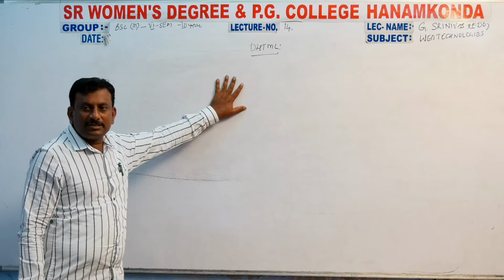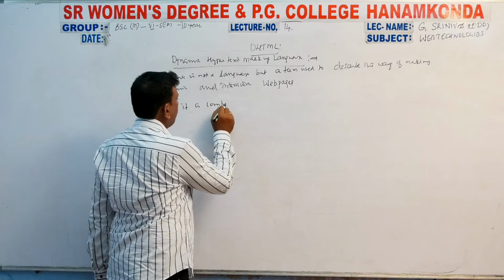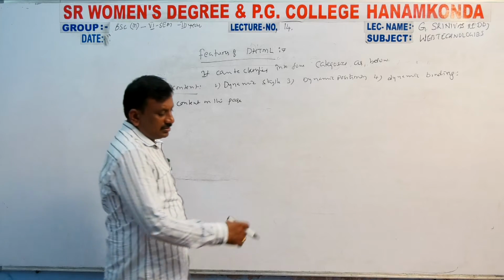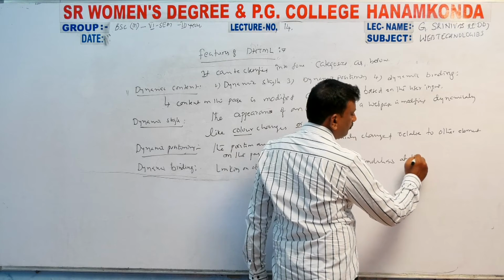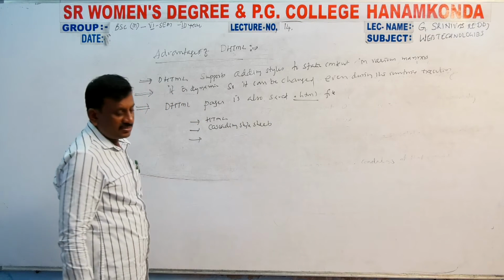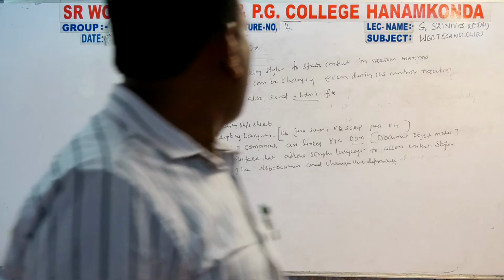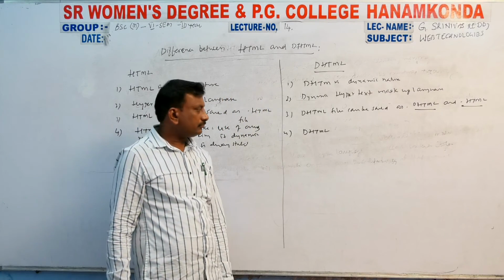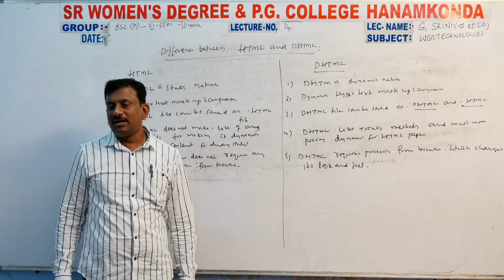Lecture on Web Technologies By Srinivas Reddy G (L-14)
L-14, MPCS, MSTCS, MCCS 3rd year, sem-6, Introduction to DHYML